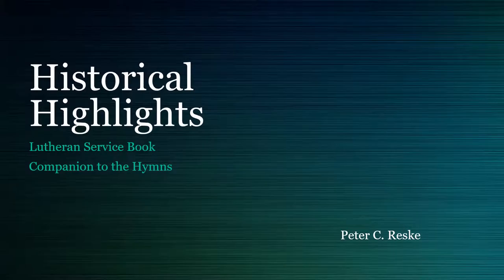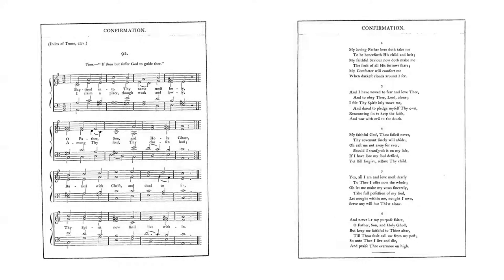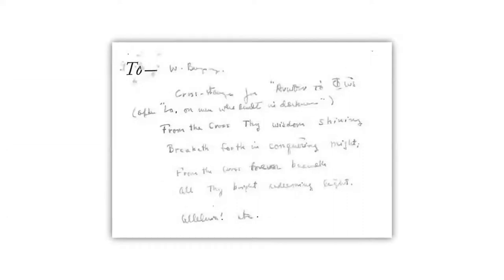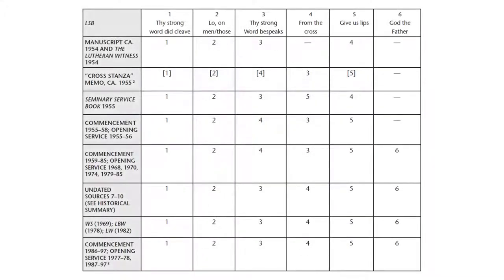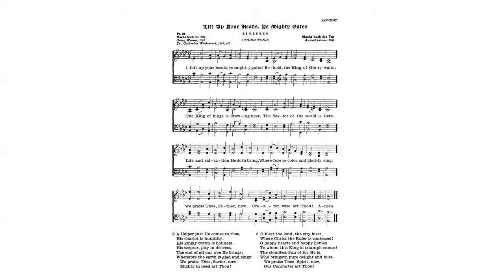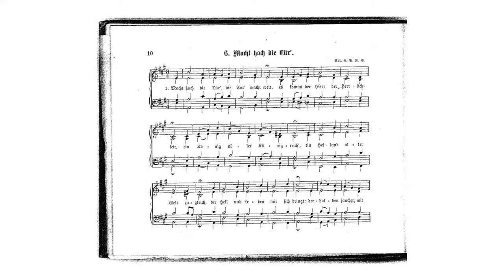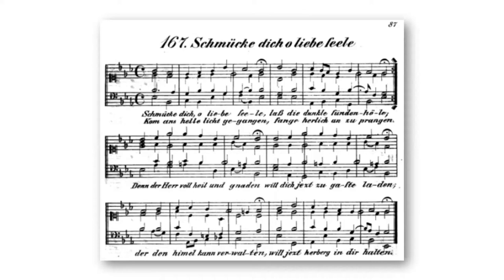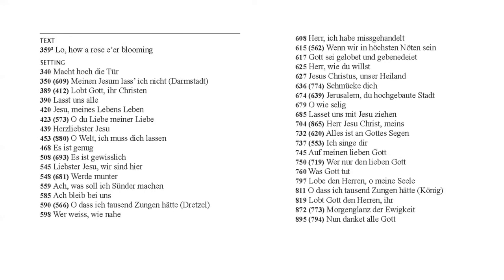Lutheran Service Book: Companion to the Hymns—Historical Highlights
Join Peter Reske, senior editor of music and worship at Concordia Publishing House, and examine the decade of groundbreaking research for the Lutheran Service Book companion that led to new and noteworthy contributions in the field of hymnology. See original hymn sources and explore such highlights as “Thy Strong Word,” harmonizations from The Lutheran Hymnal and Fridrich Layriz, and some mystery hymn tunes.

This presentation took place at the 2020 Lectures in Church Music Virtual Conference at Concordia University Chicago. For more information on Lectures in Church music,

For more information on Lutheran Service Book: Companion to the Hymns,